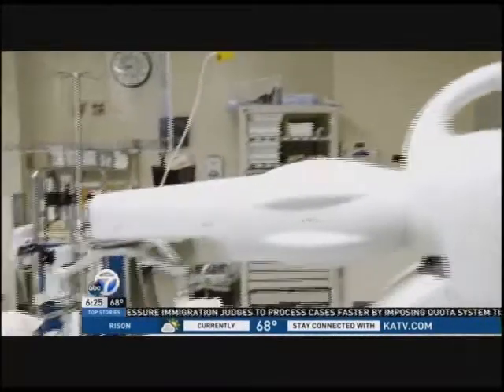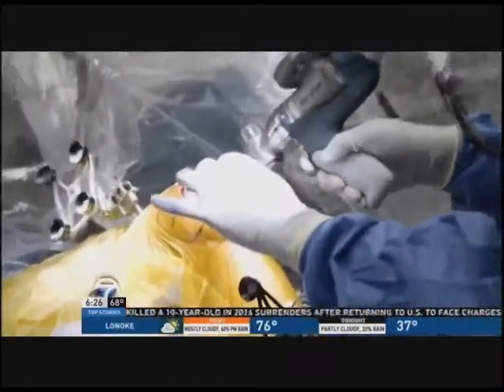Dr. Joel Smith goes into detail on robot assisted knee surgery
Dr. Smith goes into detail explaining the robotic assistance that is now available to customize knee surgeries to a patient's anatomy and increase precision.